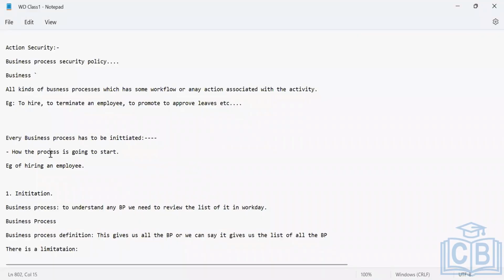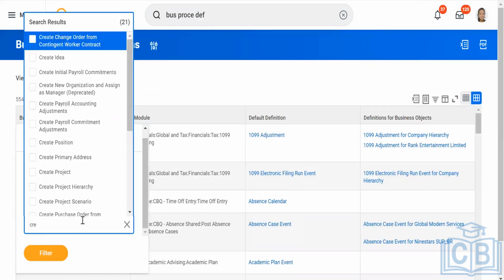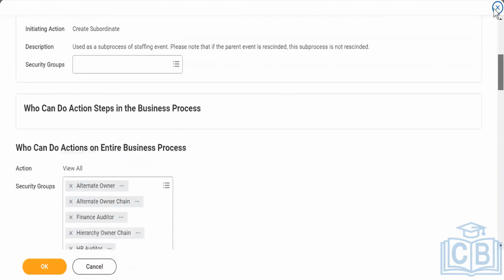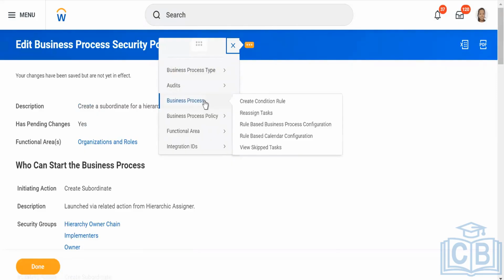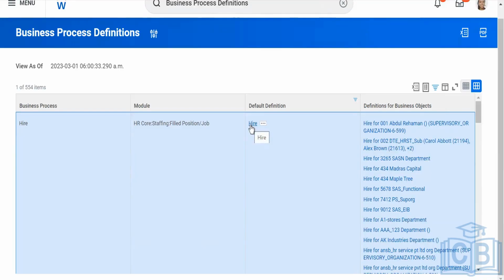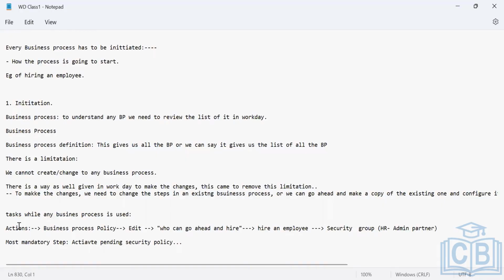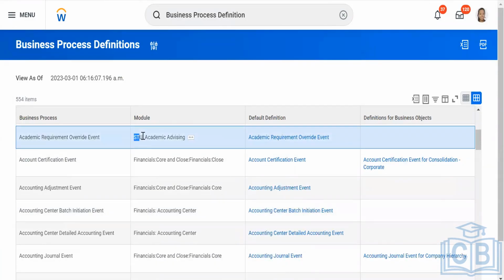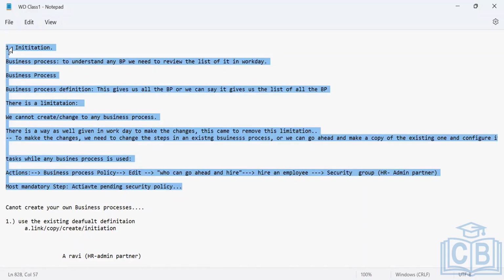Workday HCM Action Security | Action Security in Workday HCM | Workday HCM Training | CyberBrainer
🎯 CyberBrainer welcomes you to another great Workday HCM session! This video goes into great detail about Action Security in Workday HCM, which is an important part of keeping your system safe, secure, and set up correctly. 🔐💼

🚀 In this video, you'll learn:
1️⃣ 🔐 What does Action Security mean in Workday HCM?
2. 📊 Why every Workday consultant needs Action Security
3. 💼 Step-by-step instructions for setting up and managing Action Security
4️⃣ 🧠 How to set up safe Workday environments the right way
5️⃣ 💡 Common problems that come up in real-time projects and how to fix them
6️⃣ 🛠 Examples from the real world with easy-to-follow demos

🌍 Get certified with CyberBrainer! Check out all of our Workday courses and take your career to the next level. 🚀 🎓 Workday HCM Training for more information.

👨‍💻 Want to learn more about Workday modules?
is the link to the Workday Advanced Reporting course.

📌 Explore More :

Workday Action Security
Workday Configuration
Workday Roles
Workday Org Structure
Workday Business Process Security
Workday Studio
Workday Reports
Workday Security Configuration
Workday Security Policies
Workday Integration
Workday Reporting
Workday Modules